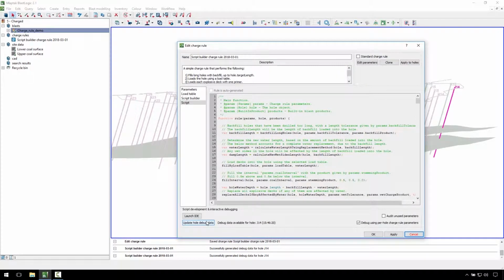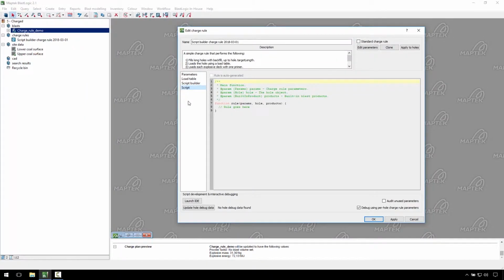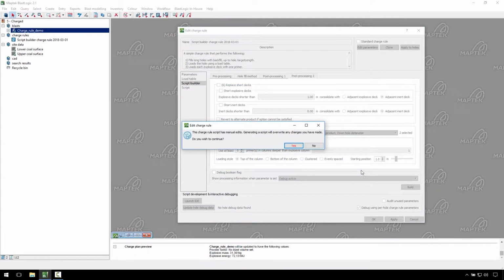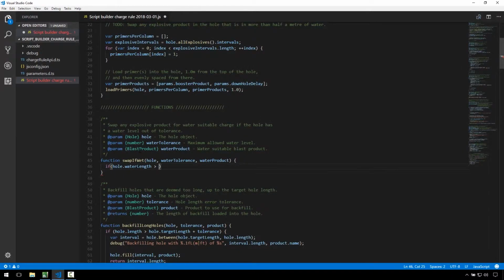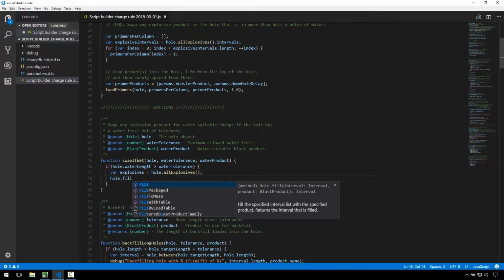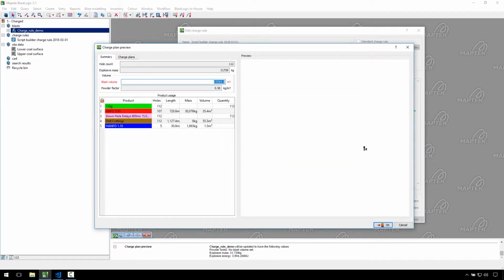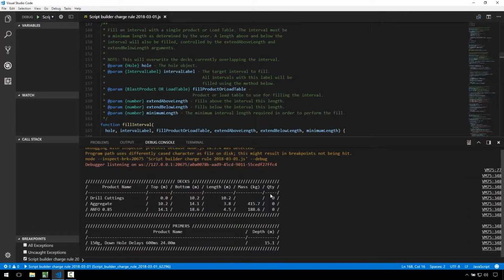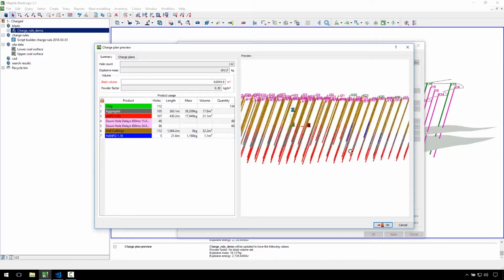BlastLogic charge rule scripting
The latest update to BlastLogic includes features which allow users to quickly build charge rules scripts and edit and interactively debug them using an external integrated development environment.